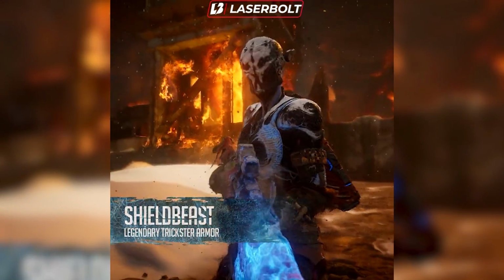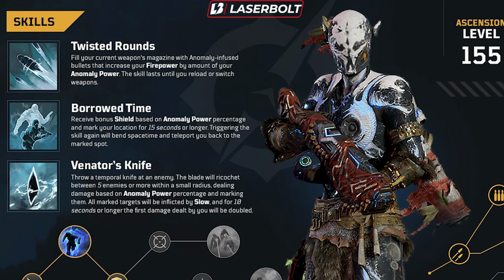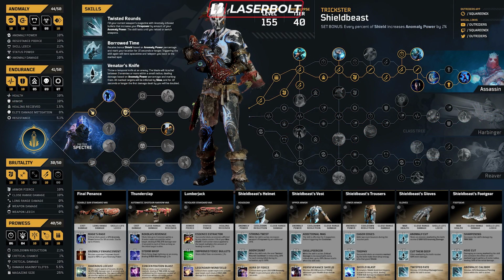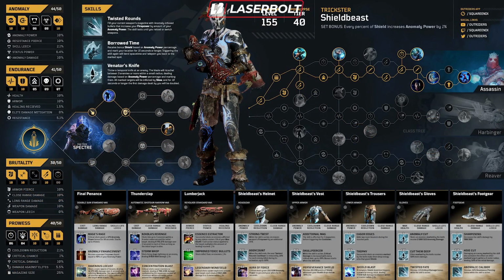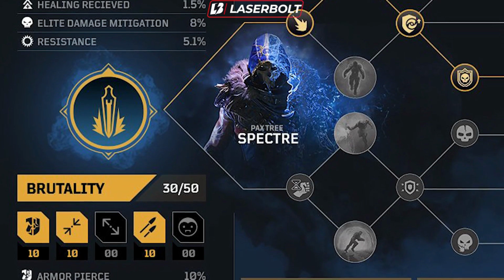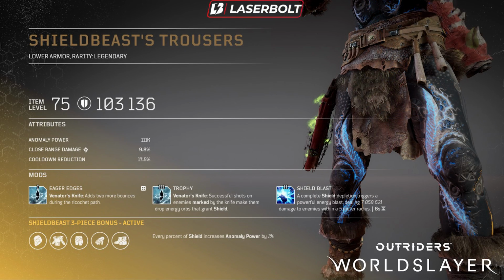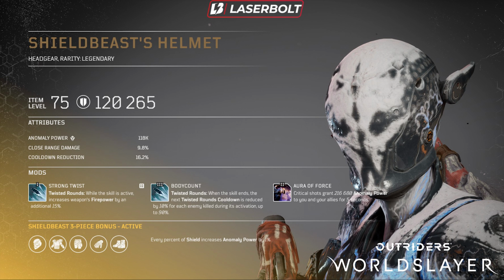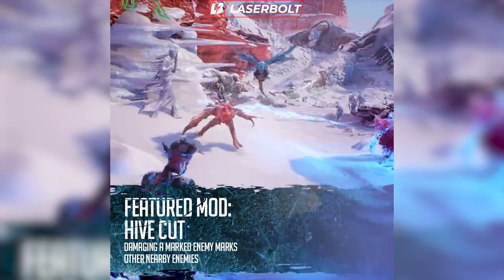Outriders NEW LEGENDARY ARMOR SHIELDBEAST Trickster Gear Breakdown - New Trickster Mods & Skills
Outriders NEW LEGENDARY ARMOR SHIELDBEAST Trickster Gear Breakdown - Outriders New Trickster Mods & Skills. Take a look at the outriders new legendary armor the "shieldbeast" for the trickster and the different mods and skills that come with it.